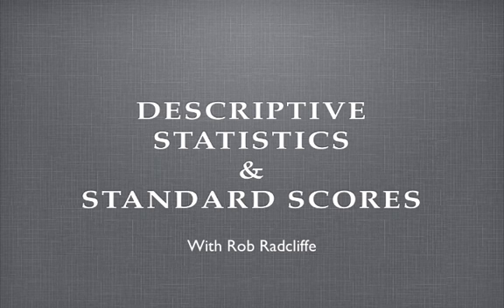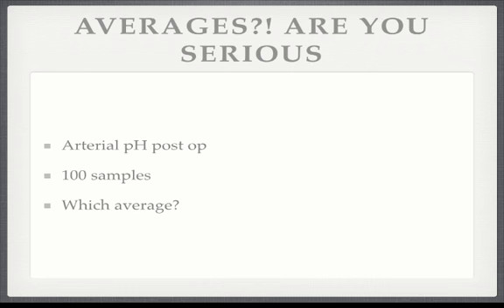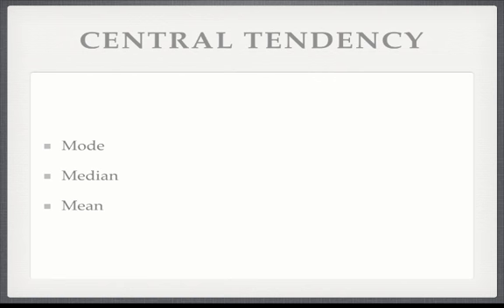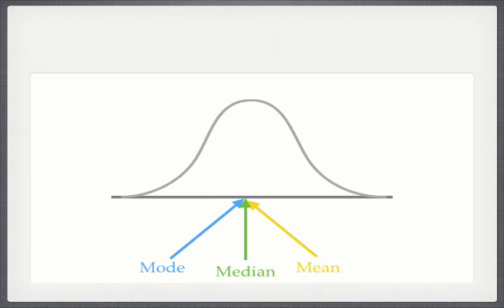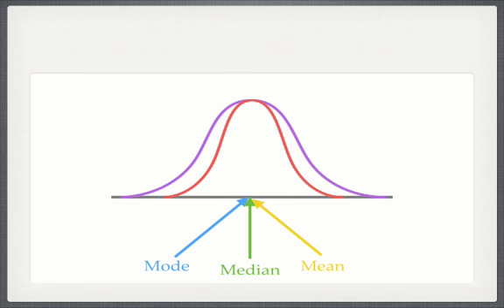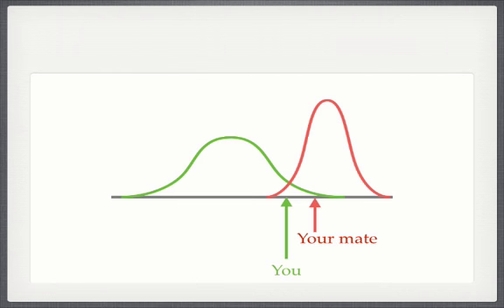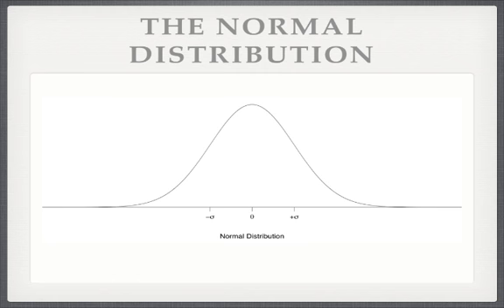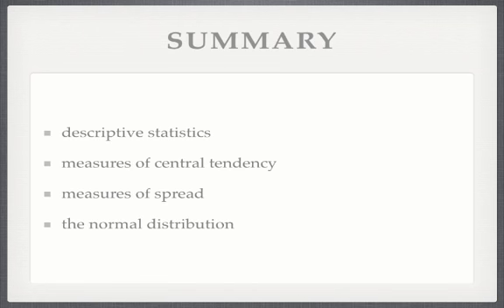Medical Statistics II: Descriptive Statistics and Standard Scores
Do you have an average number of legs? Most likely you have slightly more than the mean number of lower limbs if you think about it. It is important to be able to describe data properly so that we convey the correct and accurate meaning.
In his second podcast on medical statistics, Rob Radcliffe takes us through descriptive statistics, central tendency and normal distribution in an accessible and painless fashion. Easy to understand explanations are supplemented with diagrams and charts so that you will know how to apply descriptive statistics to data by the end of the podcast and also how to interpret others data when you see it in publications.
This podcast gives you an essential basis in medical statistics which you will need to understand before moving onto the the next in the series, which will explain hypothesis testing. It is essential viewing for all medical students, trainees in surgery and even senior surgeons who want an easy to understand refresher and were afraid to ask.
A knowledge of statistics and competency in data interpretation are now integral parts of many interview, exam and selection processes.
Rob Radcliffe is a former mathematics teacher and is currently a trainee in surgery in the East Midlands School of Surgery, UK